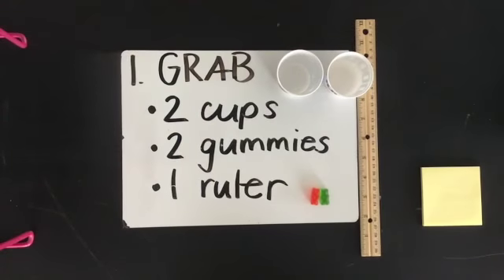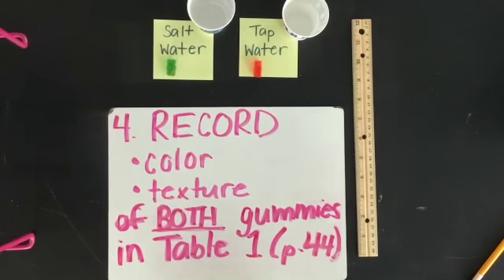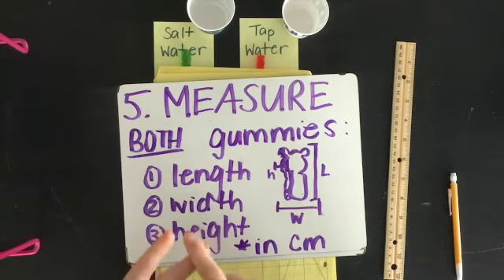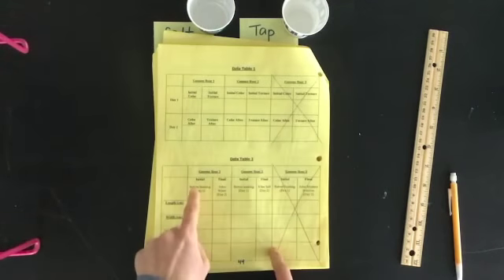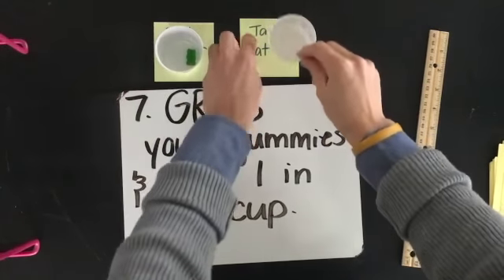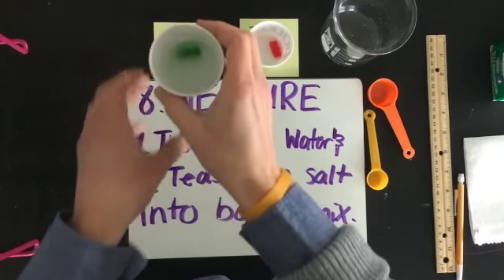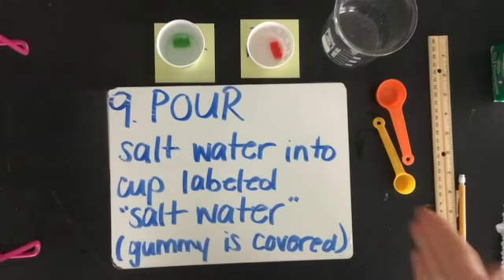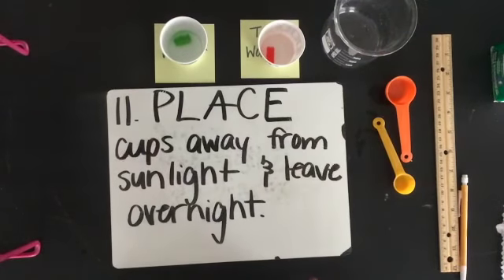Gummie Bear Lab Day #1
This video is about Gummie Bear Lab Day #1